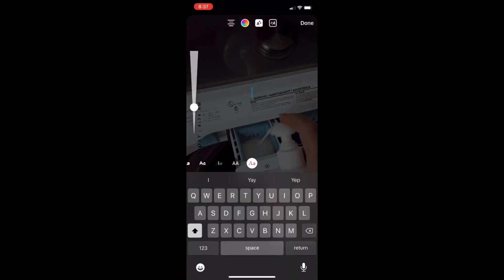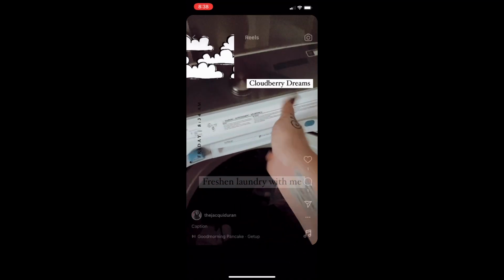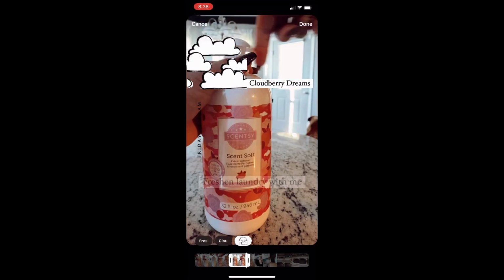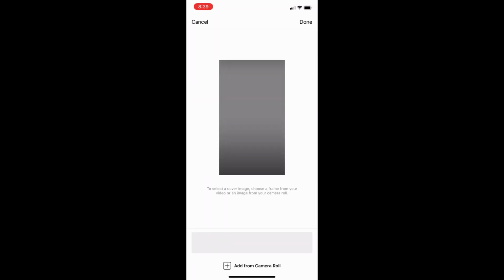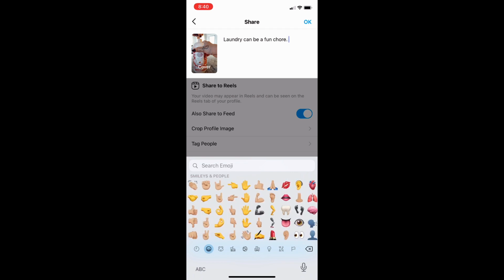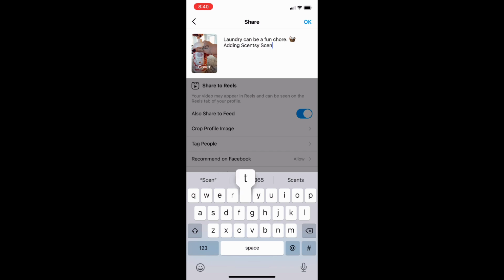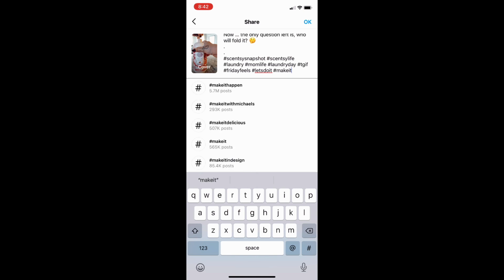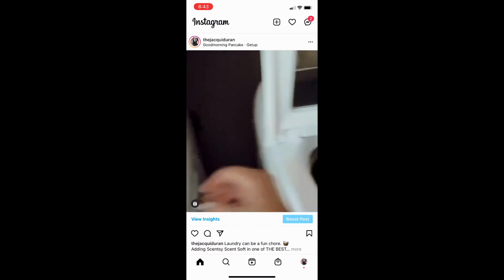Make An Instagram Reel - EASY!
Creating an Instagram Reel is easy and fun. Shoot your video & then add trending music, words to capture attention, and create valuable content.
Follow for more Instagram tips!